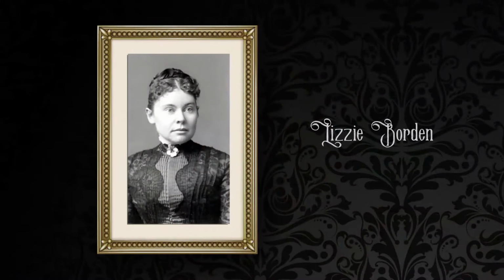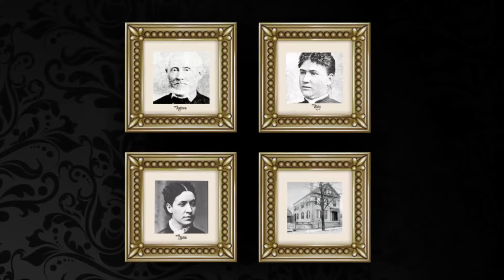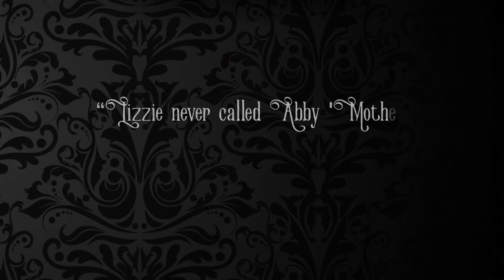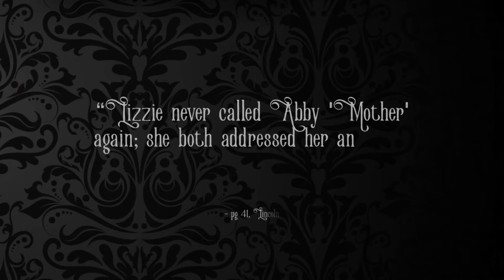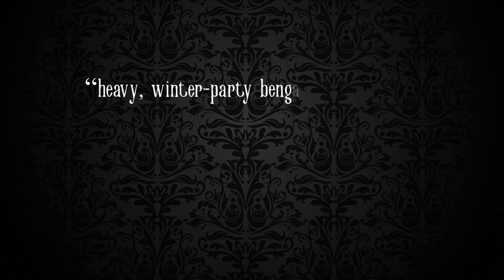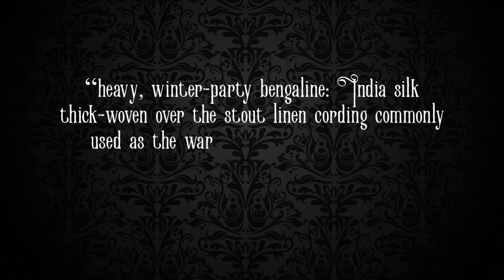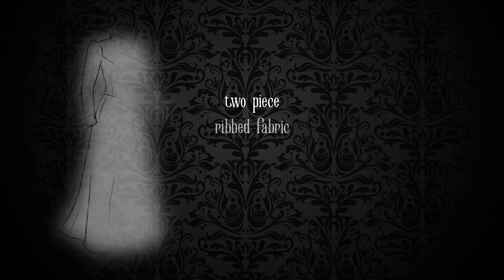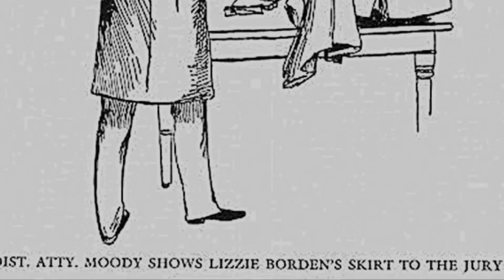HALLOWEEN 2020 - The Lizzie Borden Dress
"In my head I was just making a beautiful dress and I was very proud of myself, and now I've just remembered that I'm supposed to be committing a double murder."

References:
A Private Disgrace - Victoria Lincoln
Strawbridge & Clothier's quarterly, winter 1883
Fall and Winter, 1890-91 Fashion Catalogue, H. O'Neil and Co.
Bloomingdales illustrated fashion catalogue, summer 1890
Manners, culture and dress of the best American society, Richard A Wells, 1891
How to Dress for Ladies and Gentlemen, Aaron A. Warford, 1882

Open access dress images via the Met Museum, in the public domain

Additional sound effects from freesfx.co.uk

- Additional Stock Footage Provided By Videezy
- Free B-Roll provided by Videezy